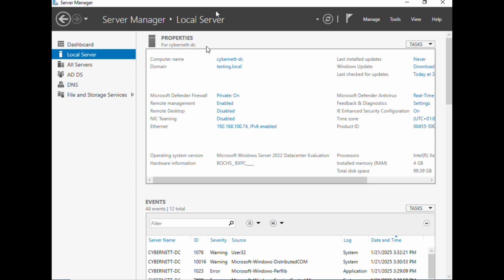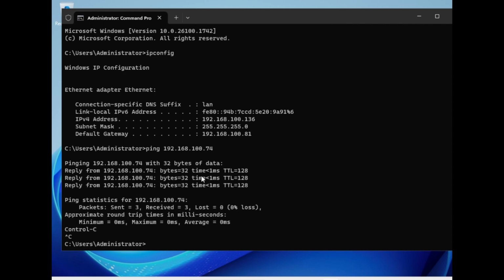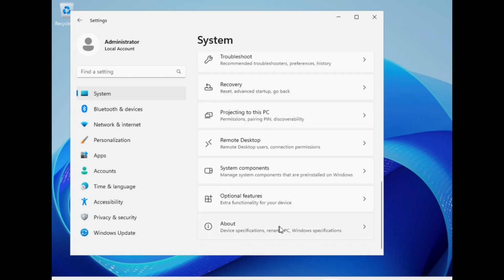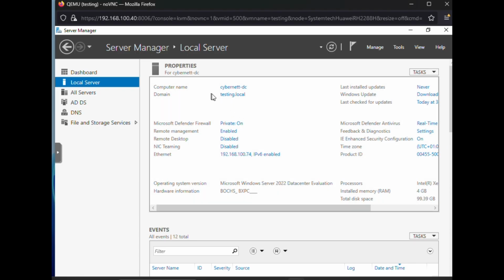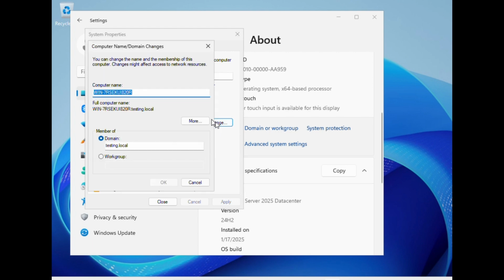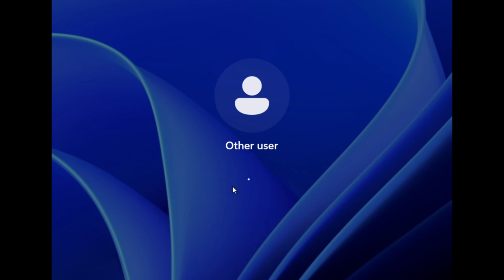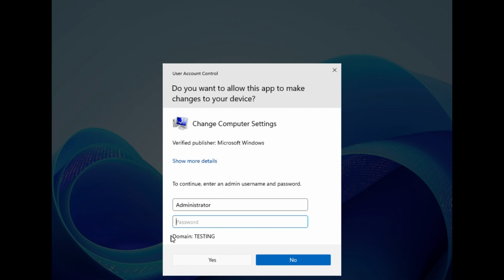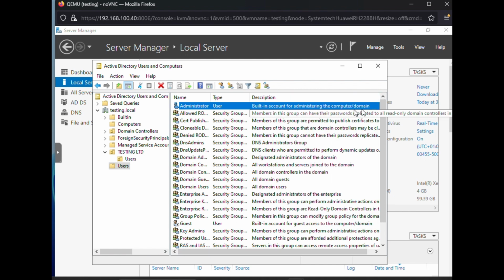Active Directory: Joining a Computer to a domain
Learn how to join a computer to an Active Directory domain with this step-by-step tutorial. We cover everything from changing network settings to configuring user permissions. Perfect for IT professionals and students.